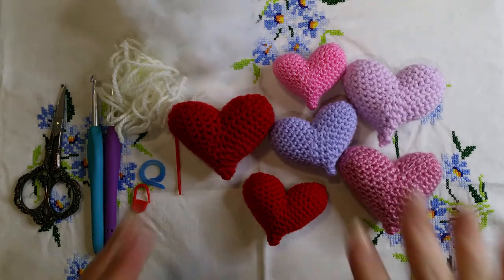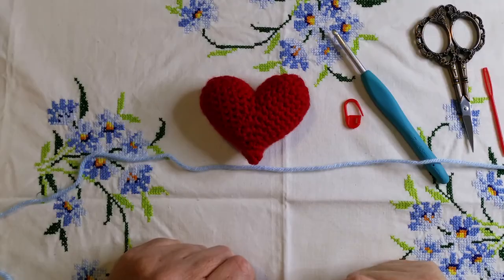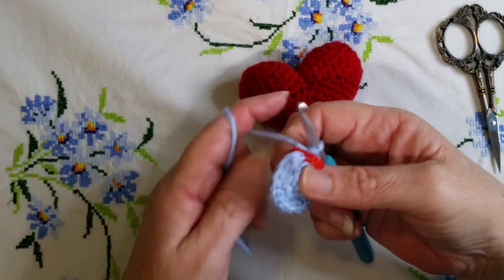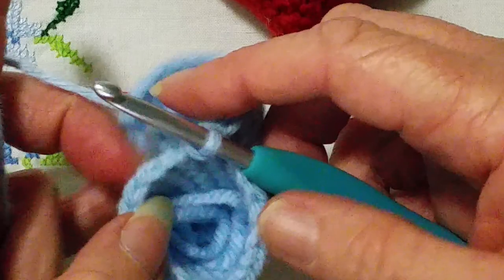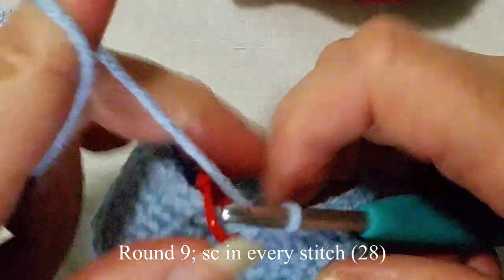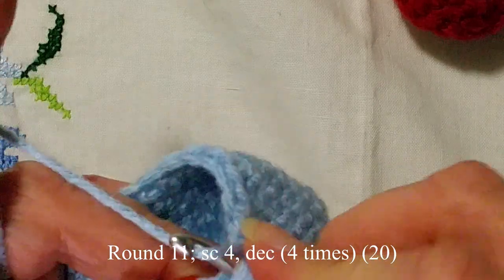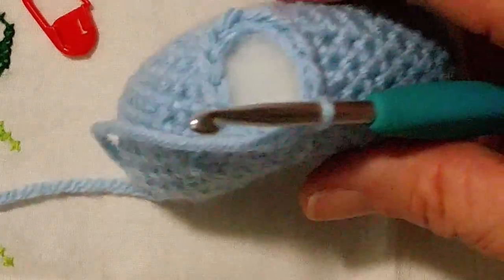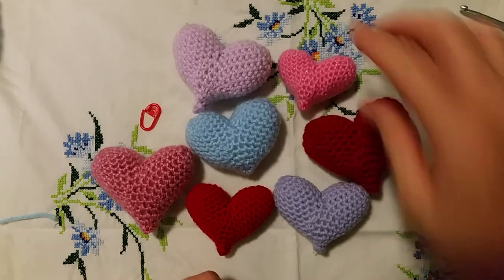How to crochet an amigurumi heart / 3D heart for VALENTINE'S DAY!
This simple amigurumi heart is easy to make and is a gorgeous valentine's day gift.  Make several and attach them in a garland, use them in a block frame or make a magic wand for a little girl!!
This pattern is made using a Magic circle and Single crochet (double crochet UK) as well as 4 slip stitches!!